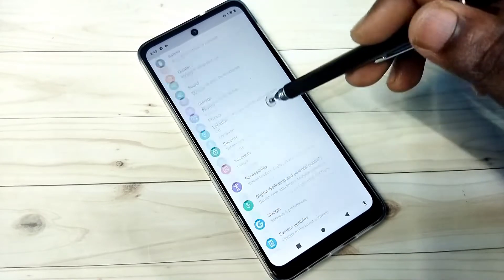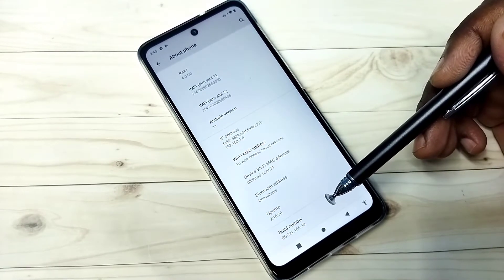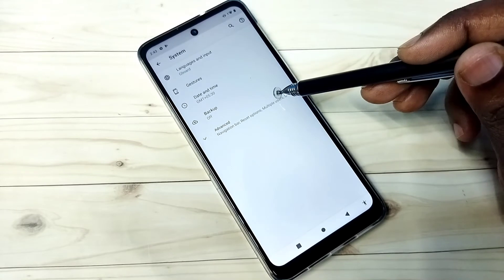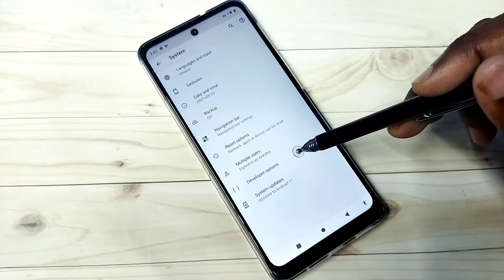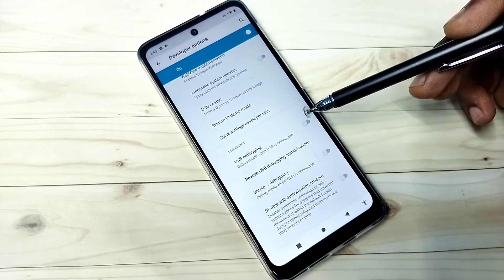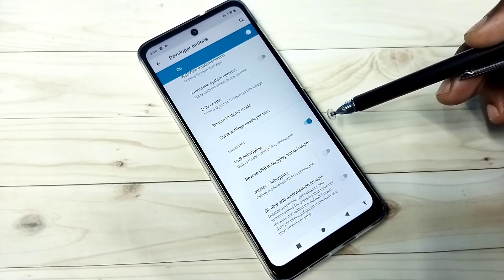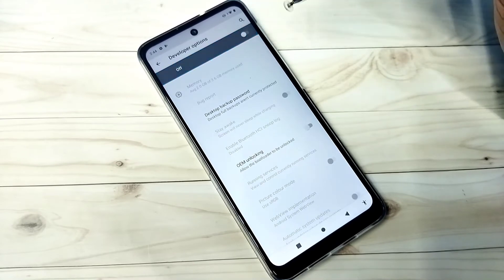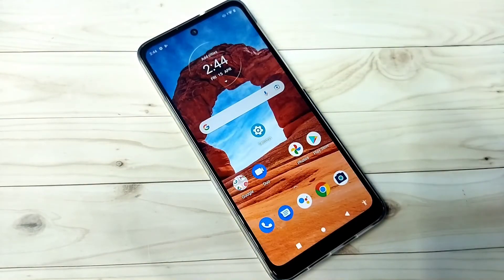How to Enable Developer Options in Motorola Moto e40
Motorola, Moto, Android, Phone, Mobile, Enable Developer Options, Disable Developer Options,
Enable USB Debugging Mode, Disable USB Debugging Mode, How to Activate Developer Options, How to Turn On Developer Options,